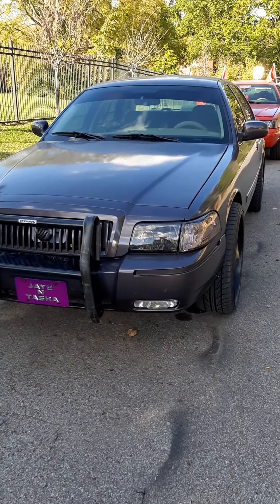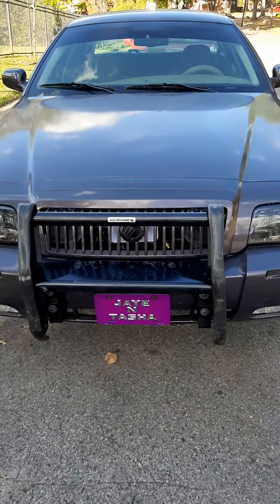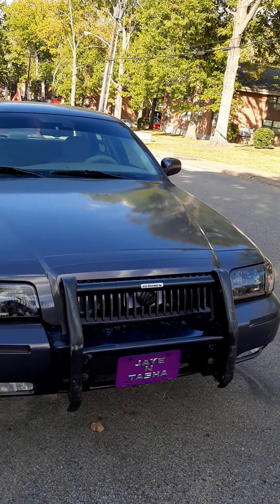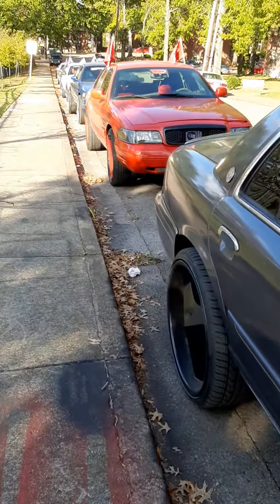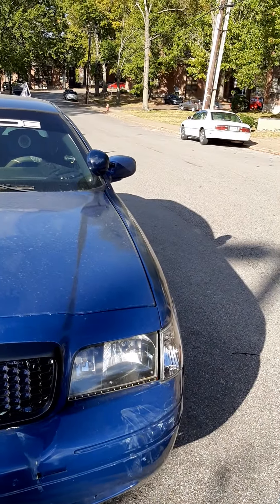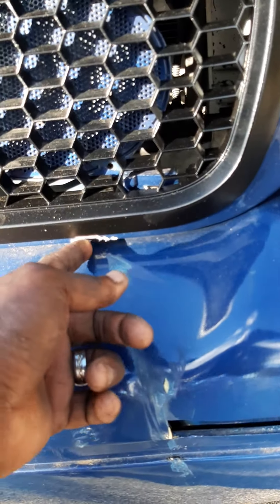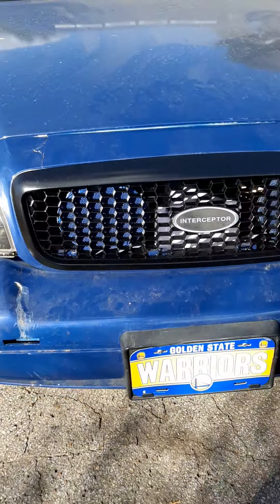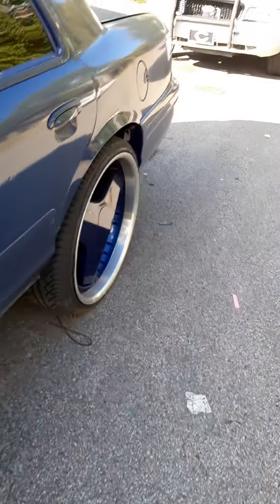My 07 Grand Marquis Update: Pushbar Installed!!!!